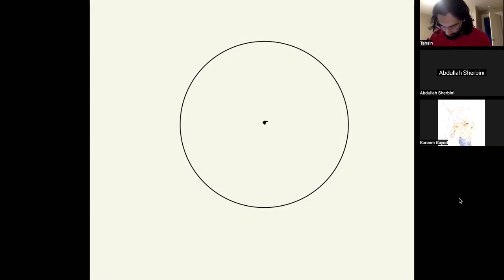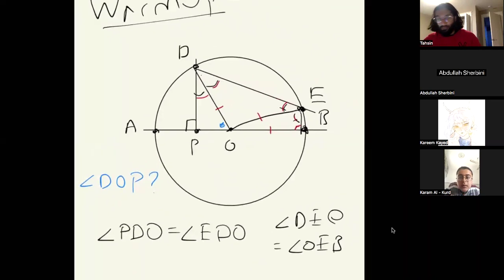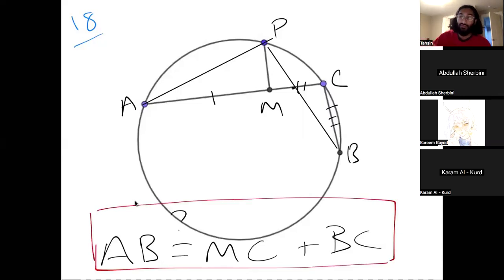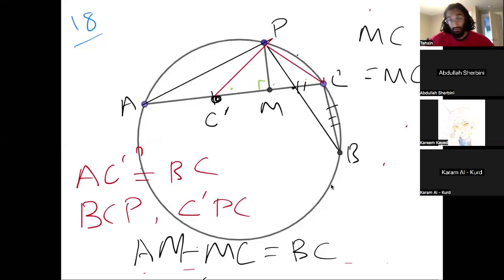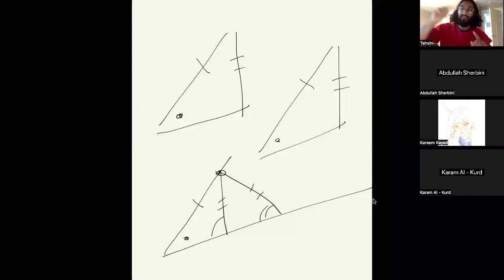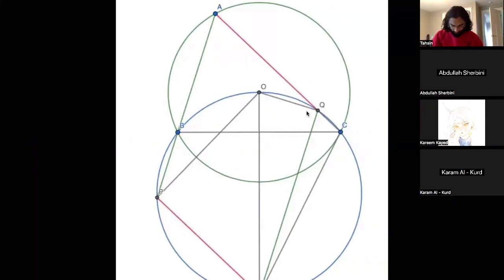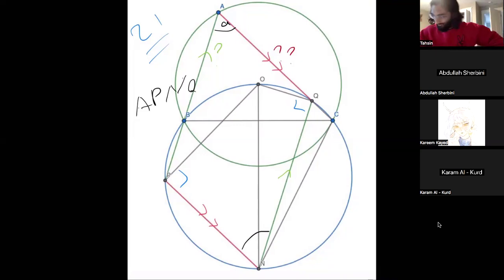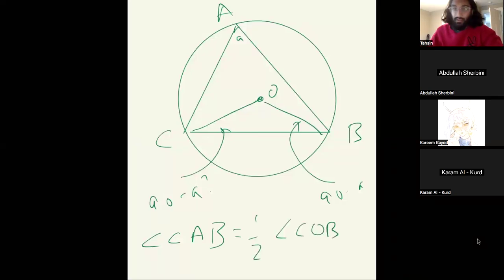International Mathematical Olympiad Palestine Team Training 2024 - Lecture #1 (EN)